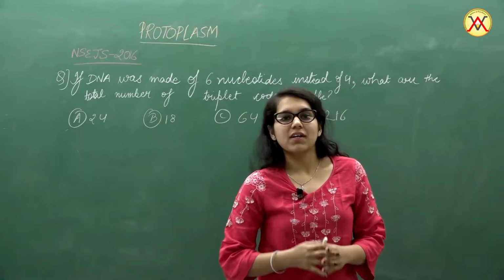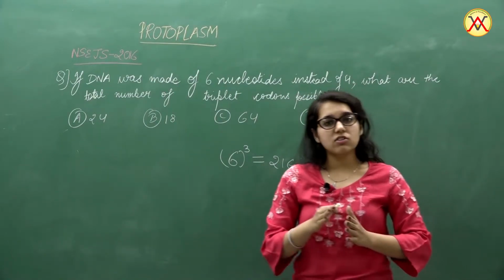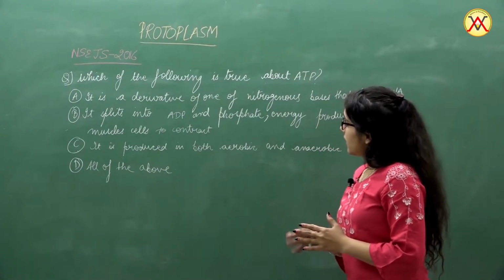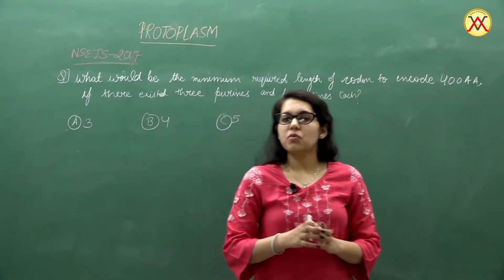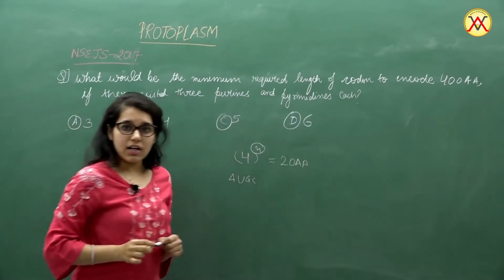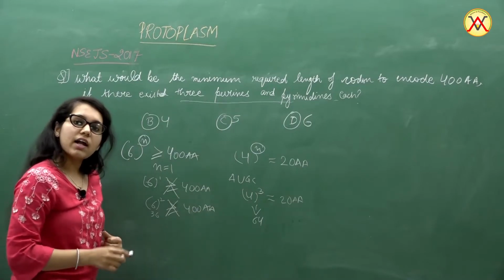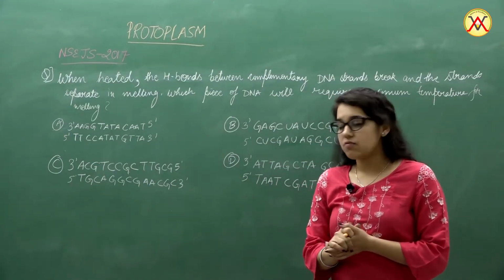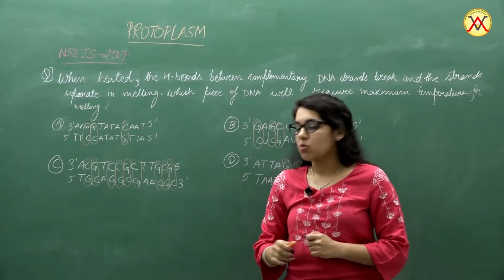🔥🔥🔥🔥🔥 IJSO | Biology | Protoplasm (Lecture 13) - Vibrant Edge Division